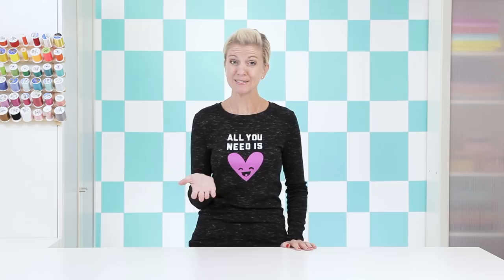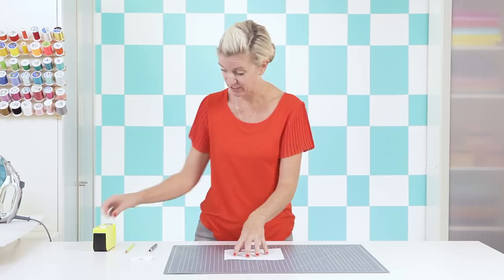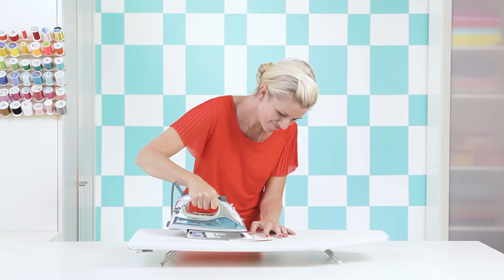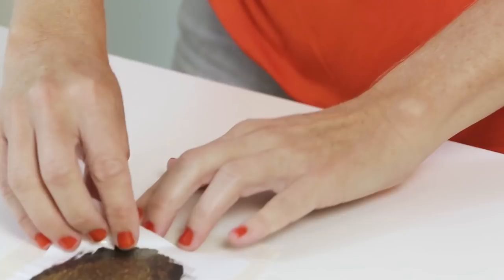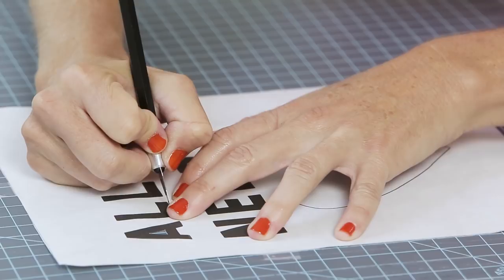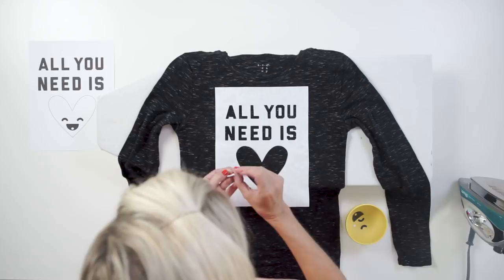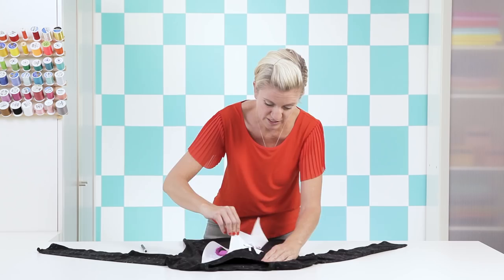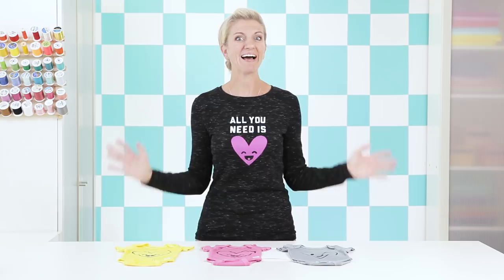How to paint a Freezer Paper Stencil, on a T-shirt or bag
It's so fun and easy to make to make a custom t-shirt, with cool quotes or shapes painted right on top. I'll show you a few techniques to create a freezer paper stencil, and we'll use a variety of paints to make it look totally professional, like you had the thing screen printed. Plus I have a FREE template to go along!

• For this project I partnered with Jo-Ann Fabric and Craft Stores, which has all the fabric paint you could want, as well as tons of supplies for customizing t-shirts!  To find a local store visit:

And visit the Creative Spark blog (hosted by Jo-Ann) for tons of cool ideas and tutorials: